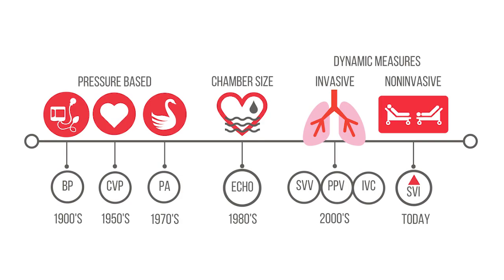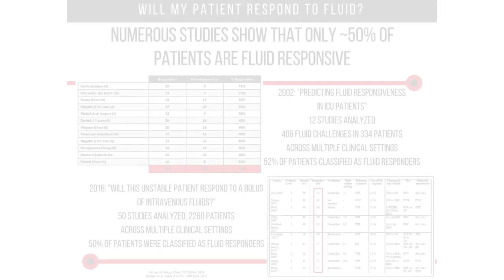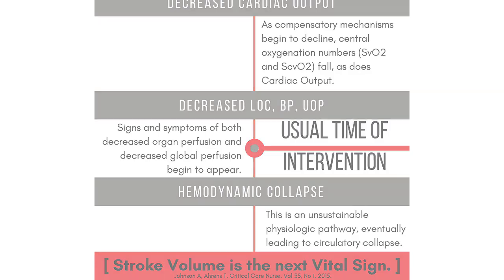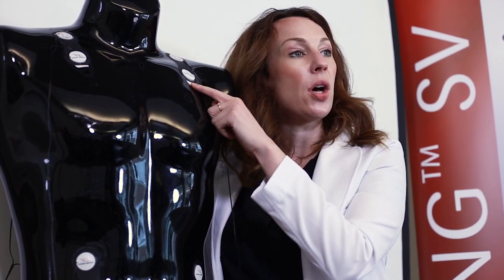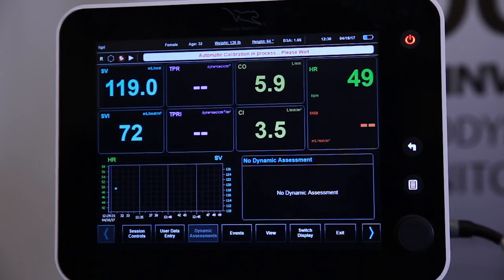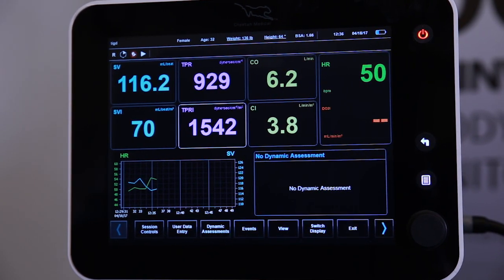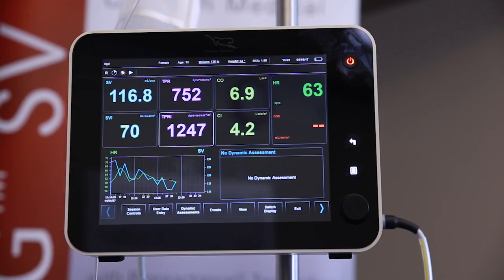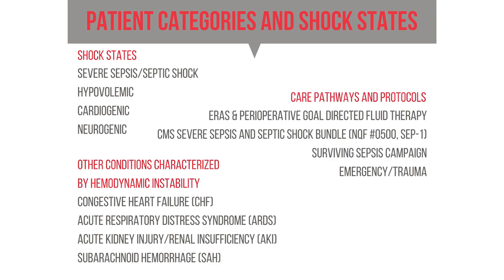Cheetah Medical Starling™ SV In-service Video